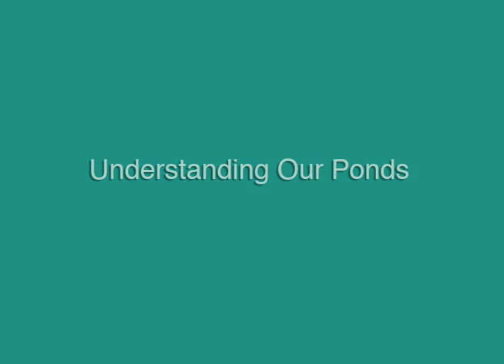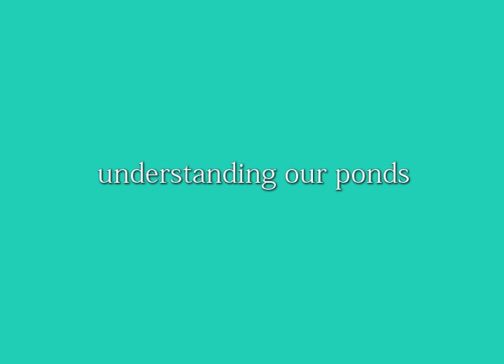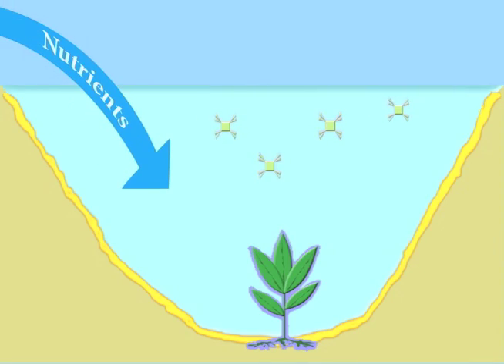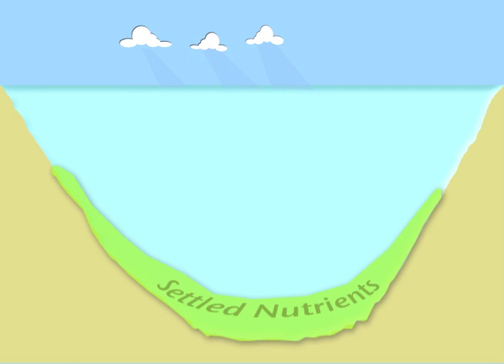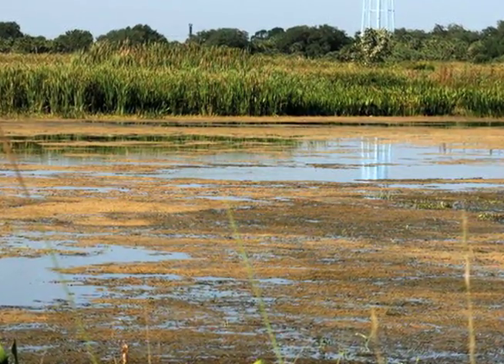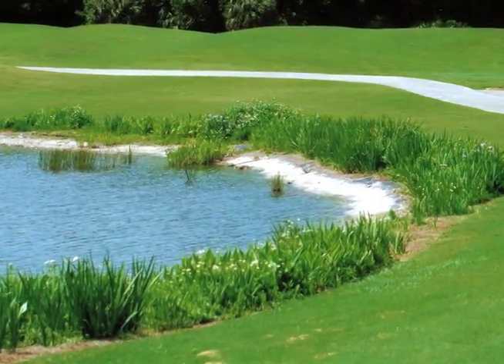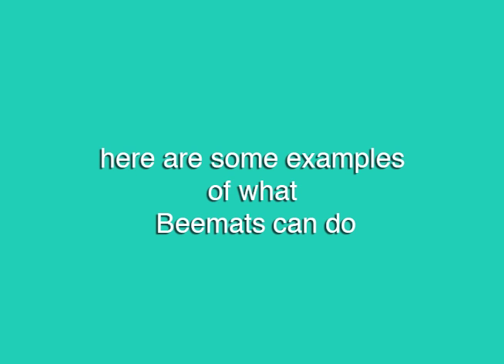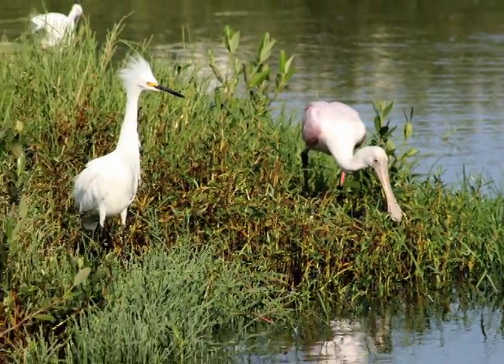Understanding Storm Water Ponds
A brief video explaining the cycles that a storm water pond experiences when exposed to natural elements and nutrient enriched storm water runoff.